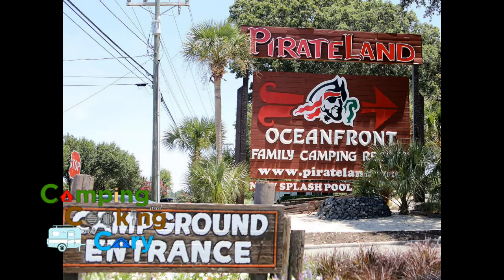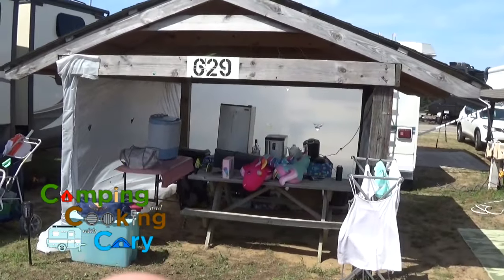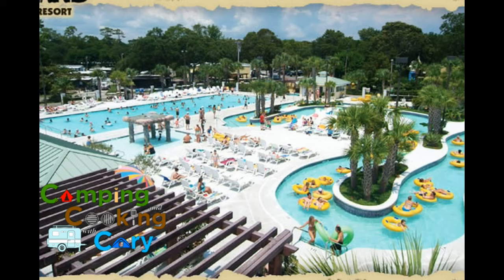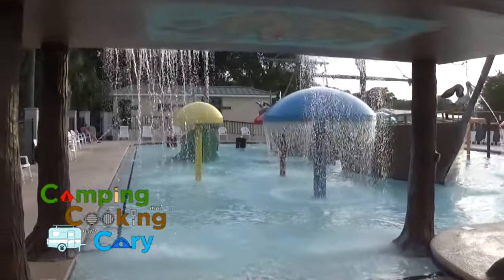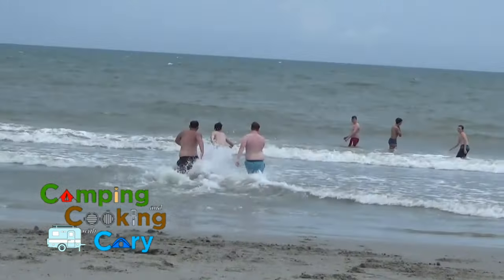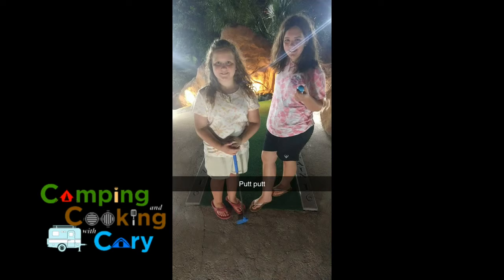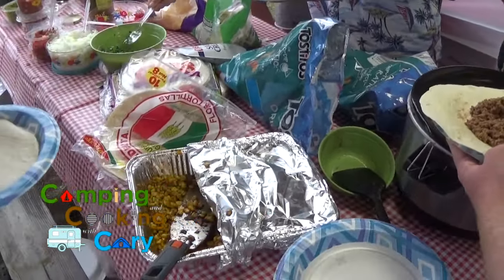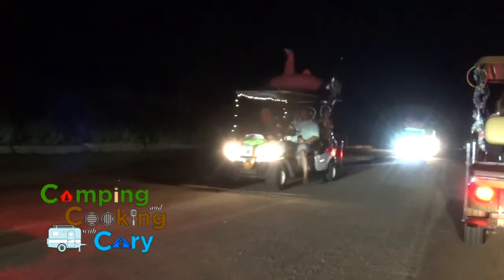PirateLand Oceanfront Campground - CAMPING & COOKING WITH CARY - That's one big beach ball!!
Jolly Roger Pirate Flag
Blackstone Griddle
Beach Cart
Flag Pole Kit

In June of 2021, we camped at PirateLand Oceanfront Family Campground in Myrtle Beach, SC.

It's always fun to camp with friends!!!

youtube content id
UDCDO4JDT7XHJRWW
GIRDQI4E3IVIGAYA
YW5THQMCILEPLACO